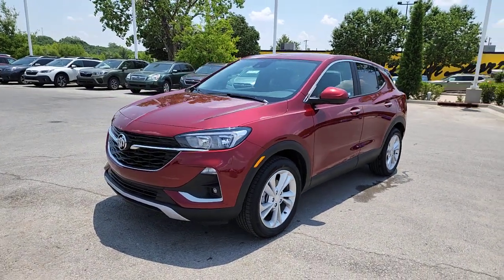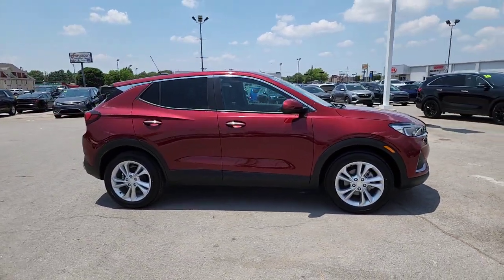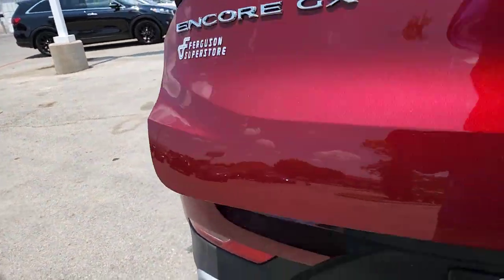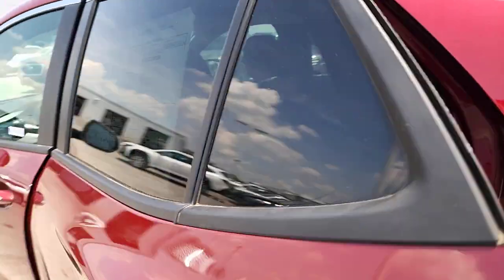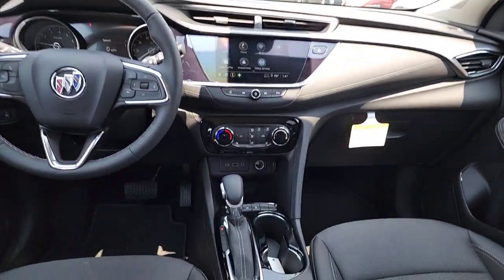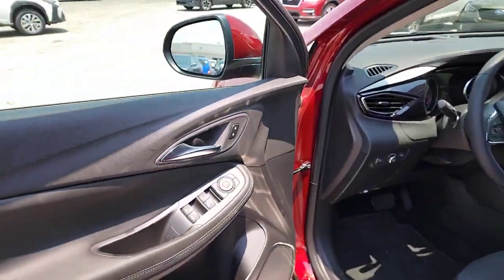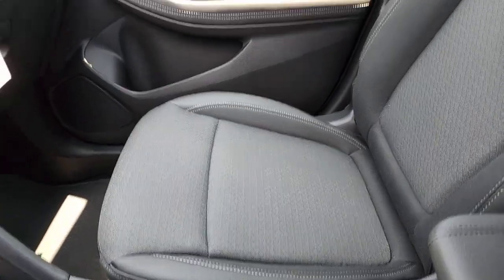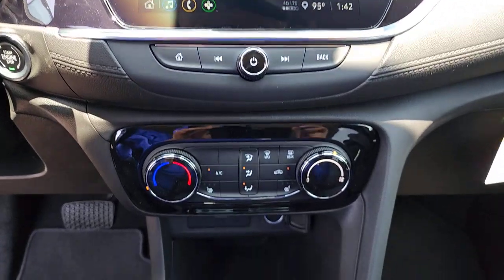2023 Buick Encore GX Tulsa, Broken Arrow, Owasso, Bixby, Green Country, OK B23528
Cinnabar Metallic New 2023 Buick Encore GX Preferred available in Broken Arrow, Oklahoma at Ferguson Superstore. Servicing the Tulsa, Owasso, Bixby and Green Country, OK area.

Ferguson Superstore
1601 N Elm Place

2023 Buick Encore GX PreferredFactory MSRP: $28,725 $2,750 off MSRP! Priced below KBB Fair Purchase Price! NUMBER 1 RATED BUICK DEALER IN CUSTOMER SATISFACTION FOR SEVERAL REASONS, #1- OUR PRICING IS ALWAYS UPFRONT AND SIMPLE, #2 LARGEST SELECTION IN OKLAHOMA, #3 WE TAKE CARE OF YOU AFTER THE SALE.29/31 City/Highway MPGPRICING INCLUDES FERGUSON DISCOUNT AND ALL NATIONAL AND REGIONAL INCENTIVES! #1 VOLUME GMC DEALER IN OKLAHOMA! You pay the price listed plus a $379 documentation fee, less any extra incentives if available and/or applicable. Please call to check on availability. NO BROKERS OR DEALERS, PLEASE.
ENGINE  ECOTEC 1.2L TURBO  (GM-estimated 137 hp [102 kW] @ 5 000 rpm  162 lb-ft of torque [219 Nm] @ 2 500 rpm) (STD),COLD WEATHER COMFORT PACKAGE  includes (A2X) Driver 8-way power seat adjuster  (AL9) Driver two-way power lumbar control  (BTV) Remote Vehicle Starter System and (KA1) Heated driver and front passenger seats. (Beginning with start of production  vehicles will be forced to include (00V) Not Equipped with Heated Driver and Front Passenger Seats  which removes heated driver and front passenger seats. See dealer for details or the window label for the features on a specific vehicle.),SEATS  HEATED DRIVER AND FRONT PASSENGER  Beginning with start of production  vehicles will be forced to include (00V) Not Equipped with Heated Driver and Front Passenger Seats  which removes heated driver and front passenger seats.